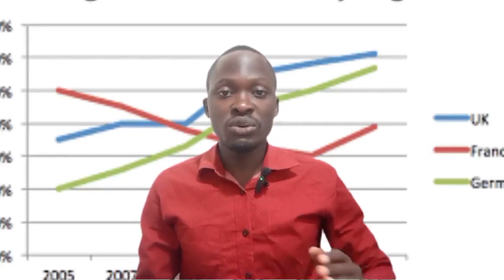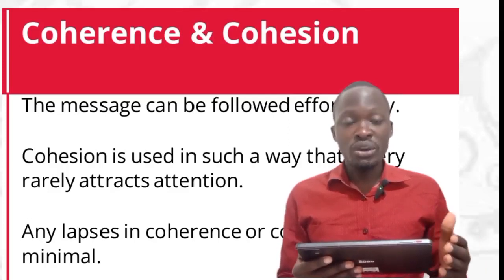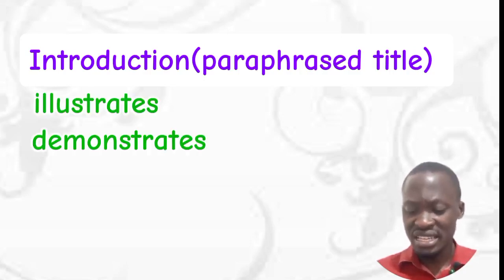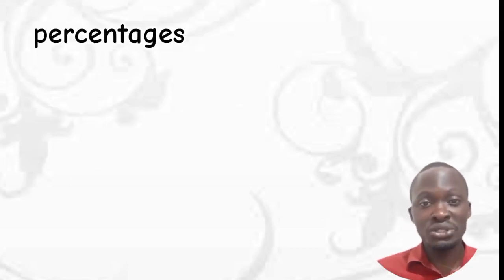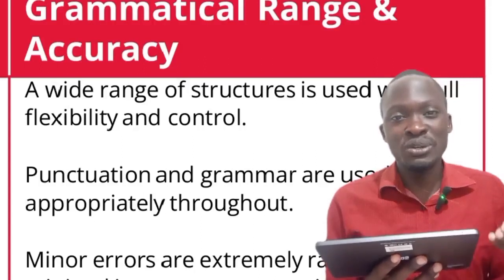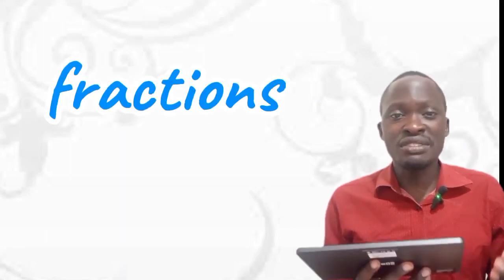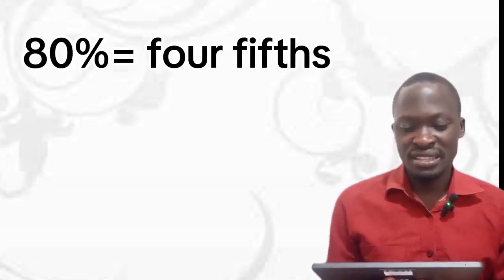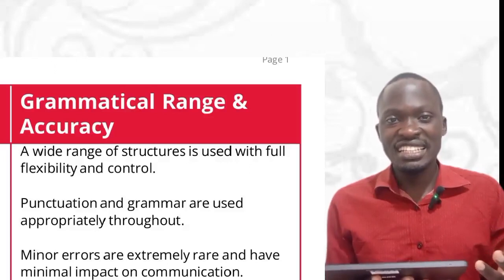Episode 3, Task 1 Writing vocabulary for trends on graphs IELTS test.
All the best Have a great night as you digest the resources below

Until

Watch how you could boost your reading speed for a IELTS Writing Task 2 | Student's essay from band 5.5 to band 9.0 writing✍️...ielts youtube English reading IELTS band score